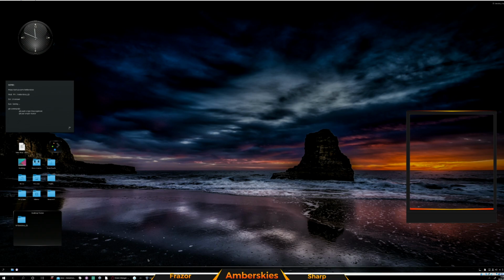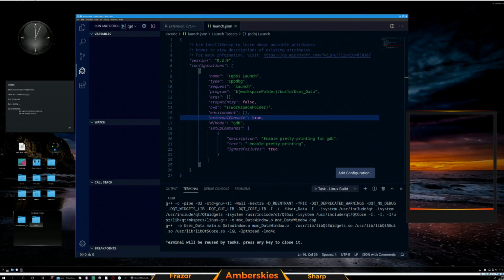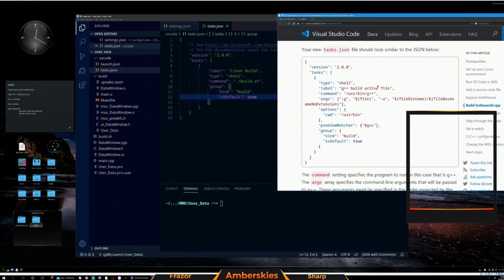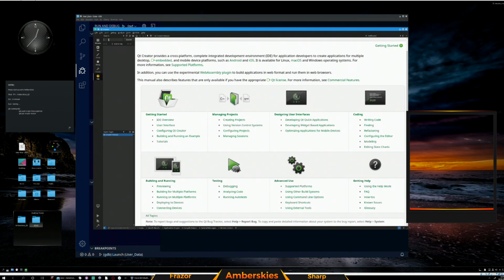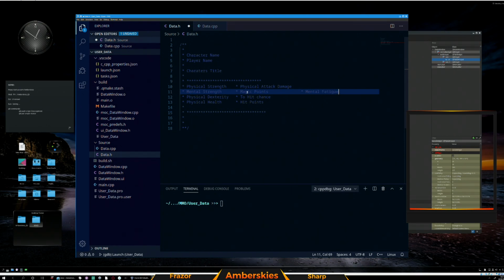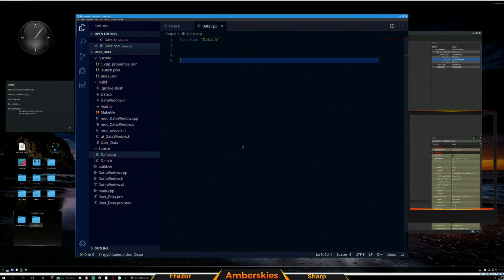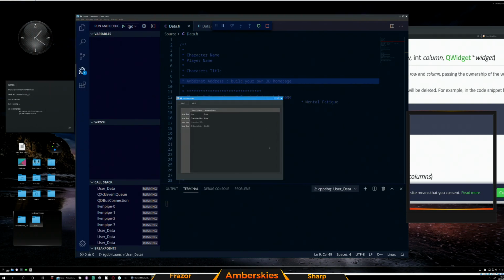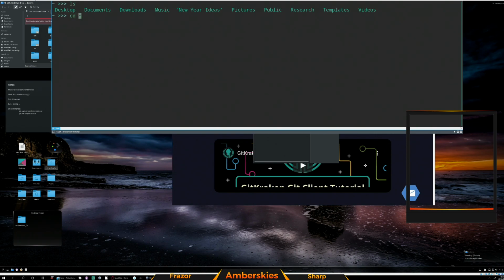Amberskies 2020 : C++ Qt MMORPG Dev #1